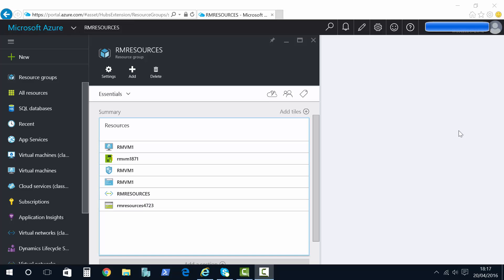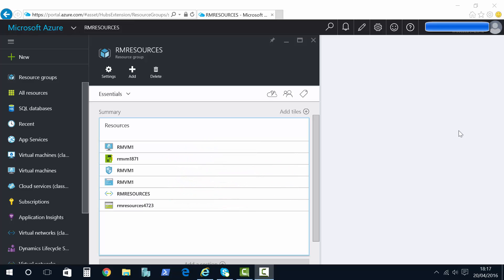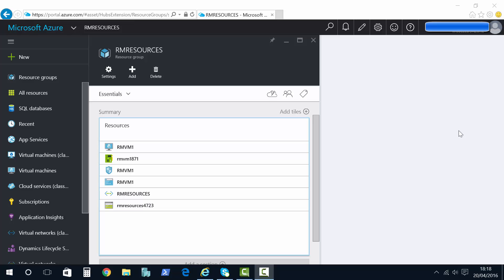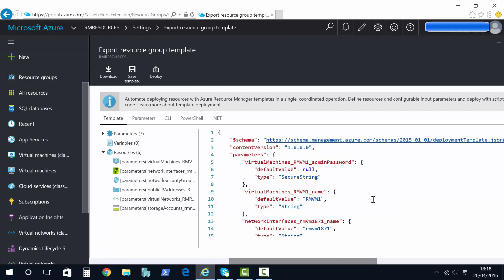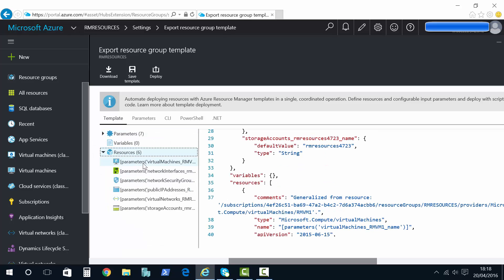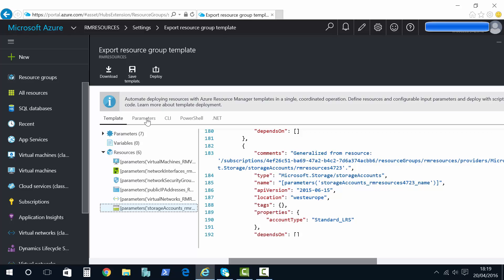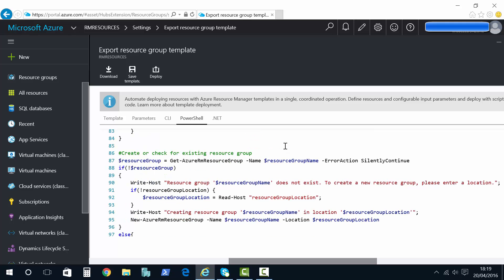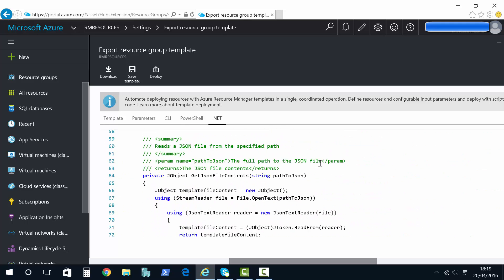Azure Resource Manager: Export Templates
In this short video we look at using the new Export Template feature of Azure Resource Manager.